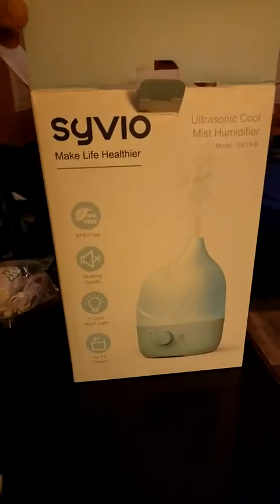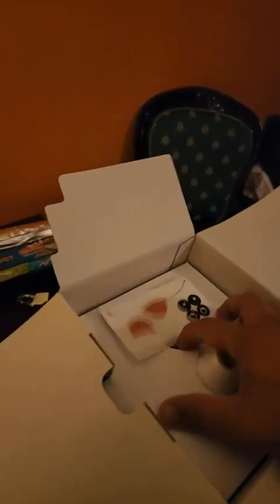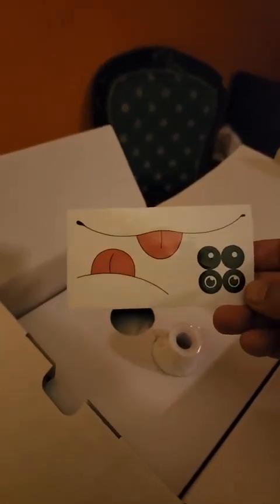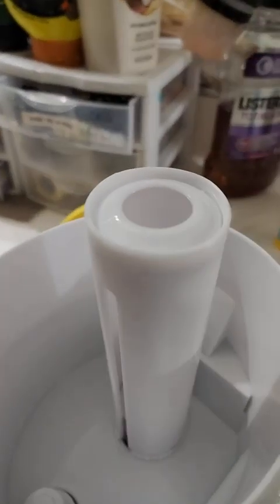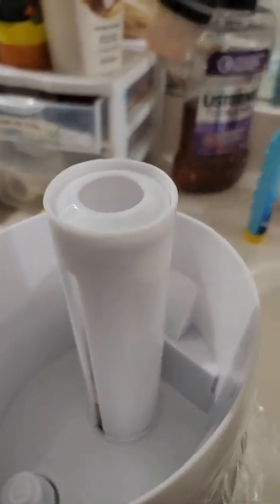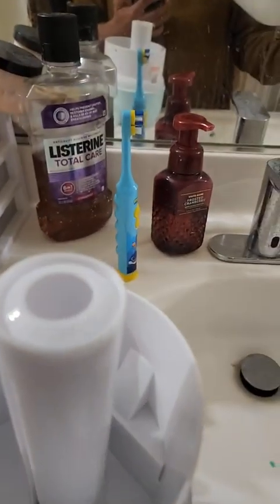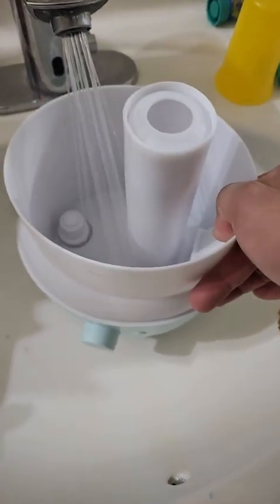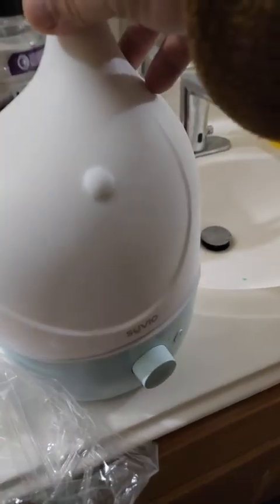Syvio Humidifiers for Bedroom Baby Review, very fine mist